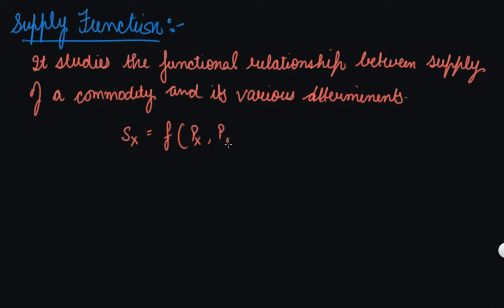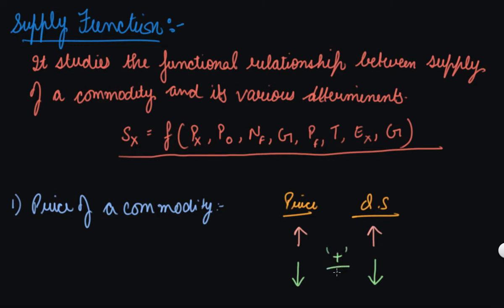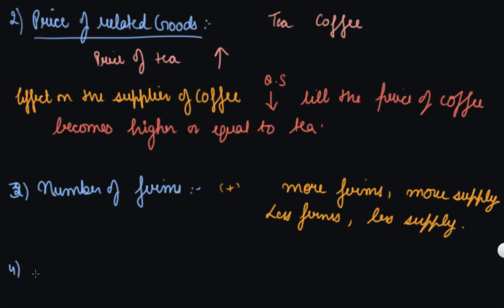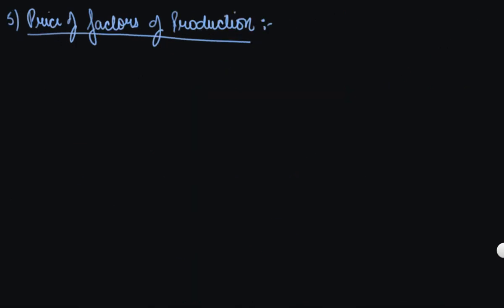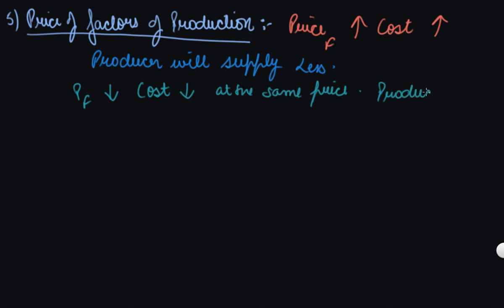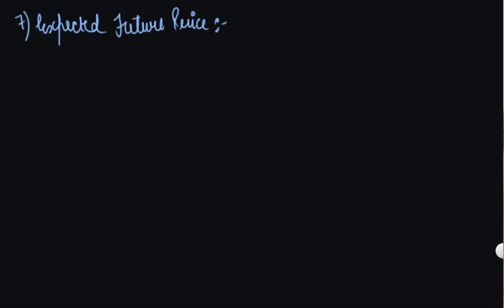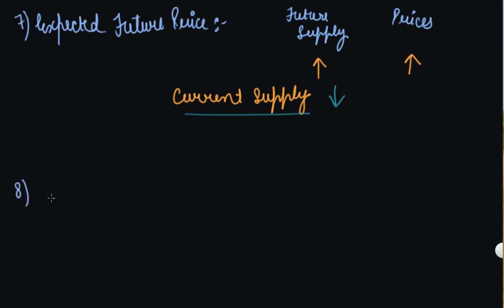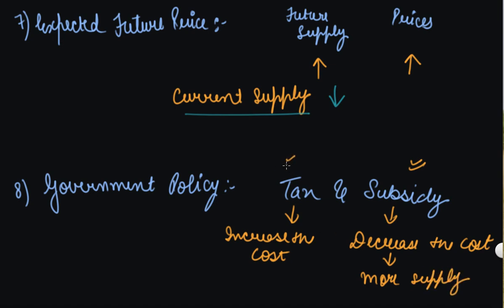Supply Function and its Determinants | Class 12 Microeconomics Producer Behaviour and Supply